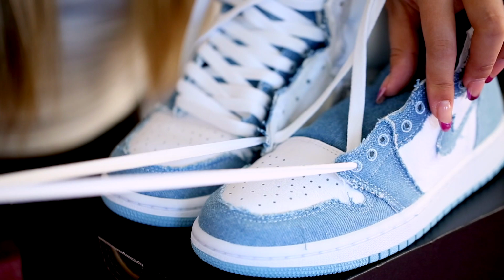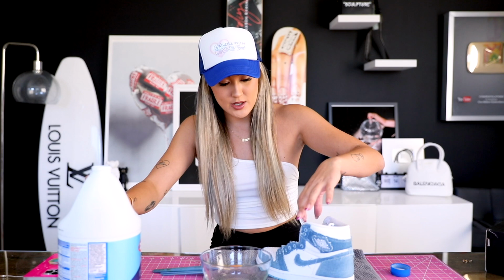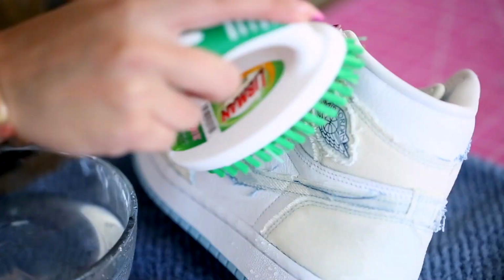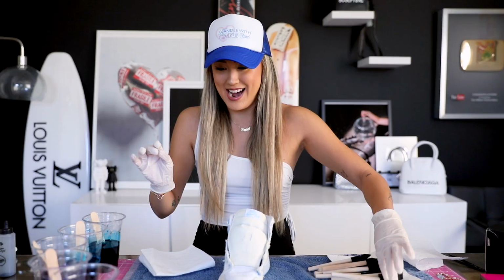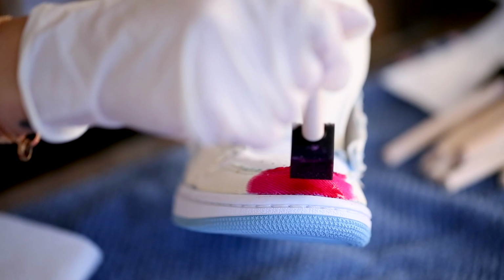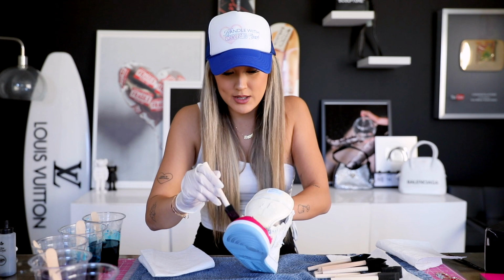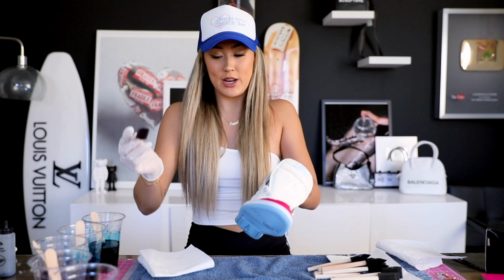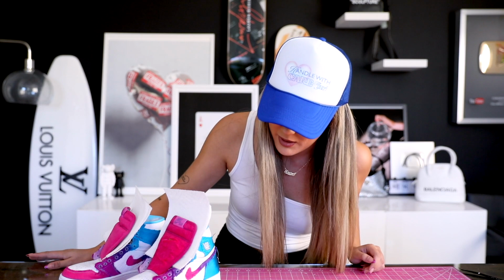Attempting to *BLEACH & DYE* Nike Jordan 1 Sneakers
Socials:
⟡ amazon storefront

RESHOEVN8T Inspo Video!